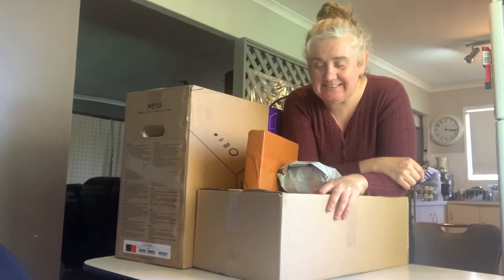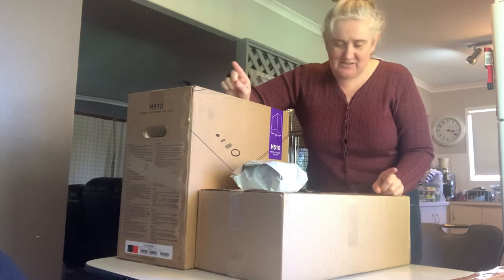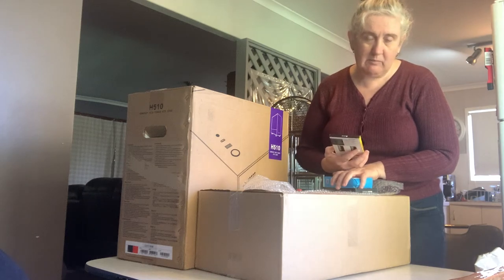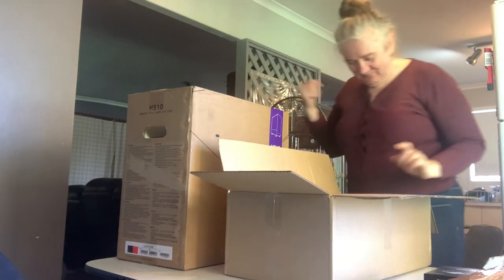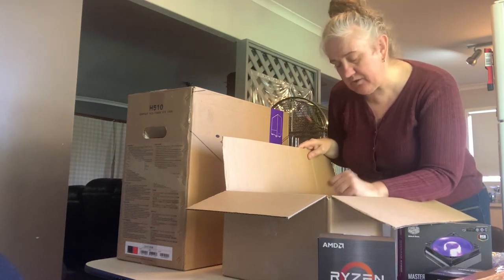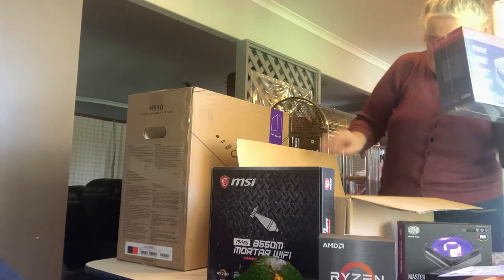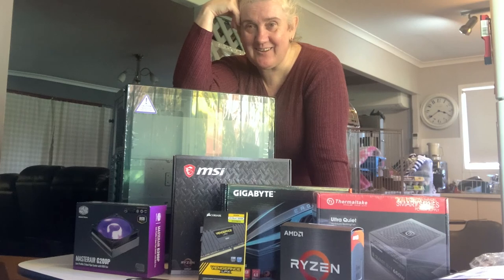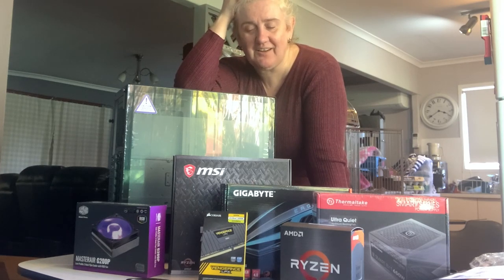No Sewing Today - I'm building my computer! [Unboxing chat]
While I usually post sewing videos, today it's something different - I'm going to build my own computer! With my laptop dying and videos next to impossible to create, I need to update my tech...and building a PC has been on my bucket list forever.

So join me as I unbox my goodies and chat about why I chose what I did.

AMD AM4 Ryzen 7 5700X 8 Core 4.6GHz CPU                            $429.00
MSI AM4 MicroATX MAG B550M MORTAR WIFI DDR4              $195.00
Corsair 32GB (2x16GB) Vengence3200MH DDR4 RAM             $158.00
Crucial P5 Plus 1TB M.2 PCIe4 NVMe SSD                                  $188.00
2TB Seagate 3.5" 7200rpm SATA 6Gb/s Barracuda HDD [x2 ]  $120.60
Gigabyte RX6500XT 4GB Eagle PCIe Graphics Card                   $289.00
Cooler Master MasterAir G200P RGB Low Profile CPU Cooler   $53.10
650 Watt Thermaltake Smart BX1 80+ Bronze Power Supply     $89.10
NZXT ATX H510 MATTE Black/Red Case                                      $109.00
                                                                         Grand total:           A$1,630.80

For my external drive:
Samsung 980 1TB M.2 NVMe PCIe SSD                                      $148.00Orico USB 3.1 Type C M.2 NVMe SSD Enclosure                          $39.00

I blog about my crafty stuff if you prefer written accounts to videos

If you're interested in my new "Herbilis Hair" video channel - head over to my first video there . On this channel I'll be talking all things long hair, providing tutorials for various hairstyles, and sharing info on haircare and other natural products that I've been making. You might also be interested in my store (Australia only at the moment)

If you're interested in the videos I make as part of my school life, I put some up